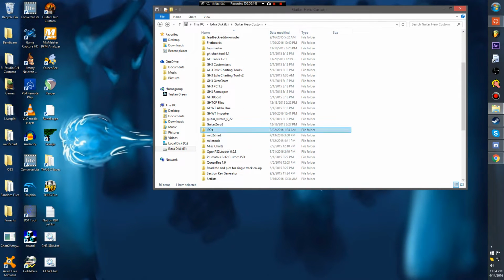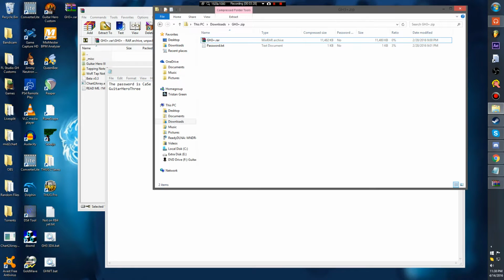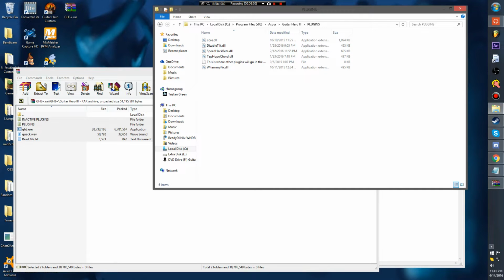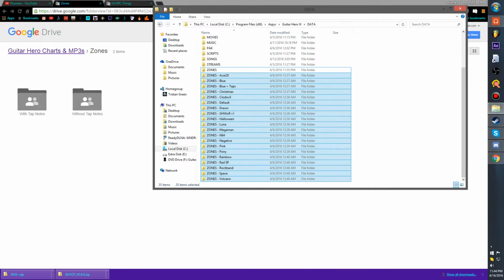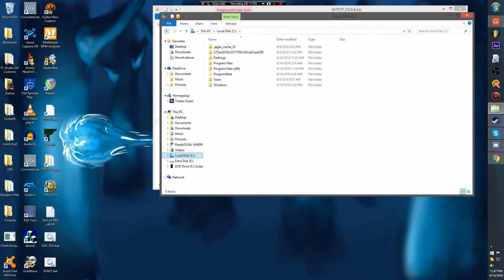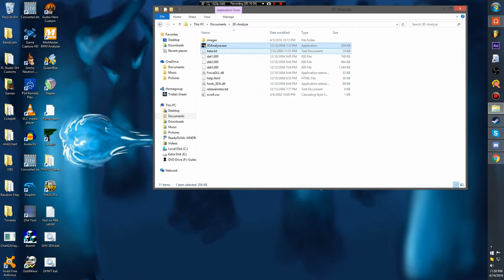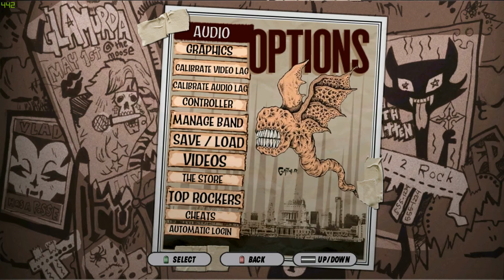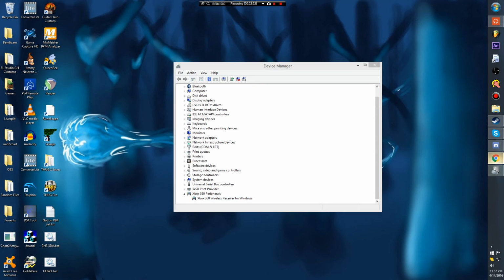outdated tutorial 2